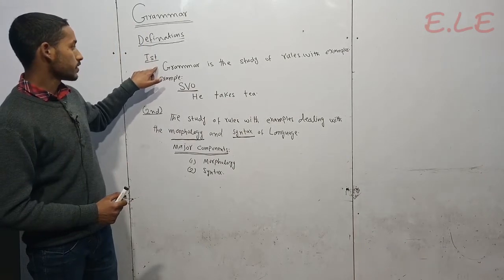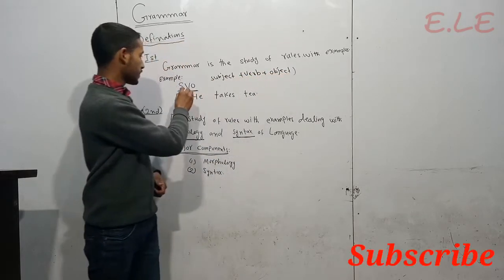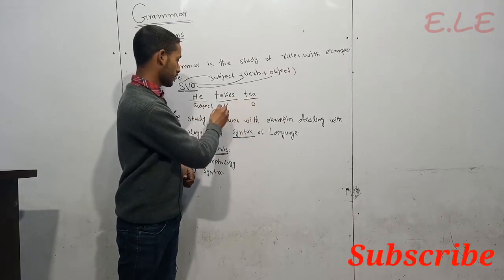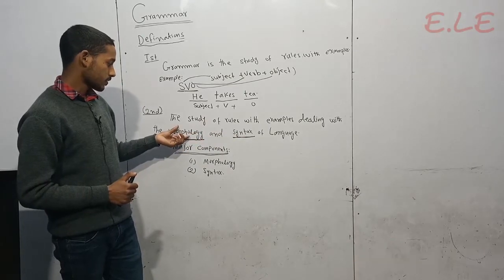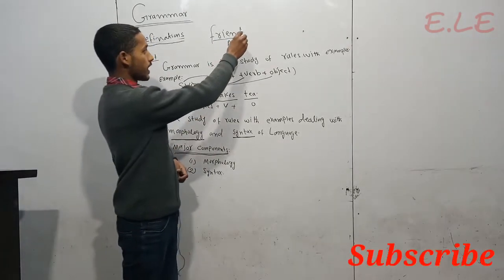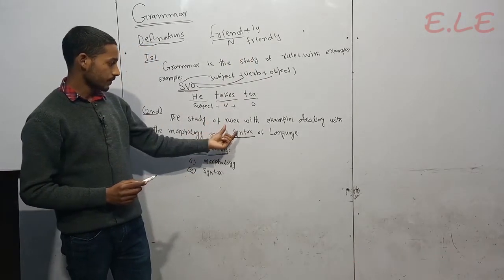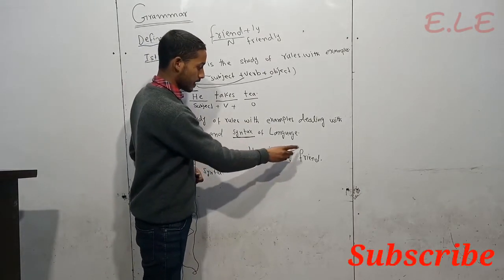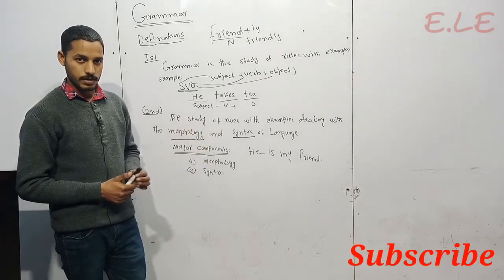what is grammar? How can we define grammar? definition of grammar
This is my second lecture.  In this lecture , I have defined grammar.
 what are different definitions of grammar?